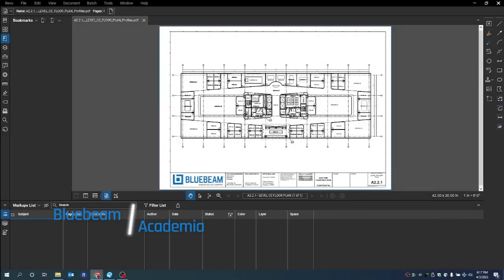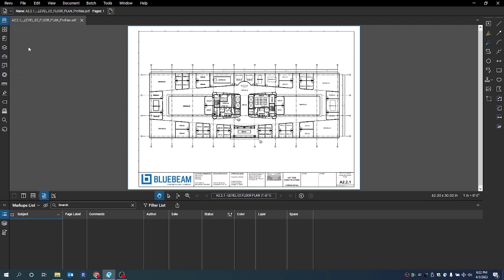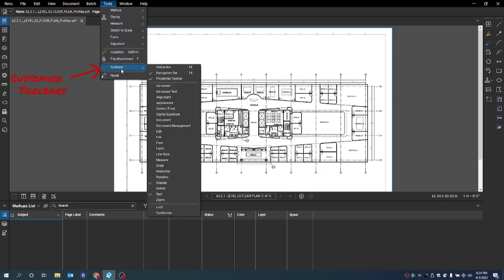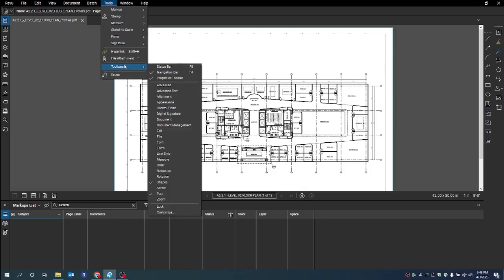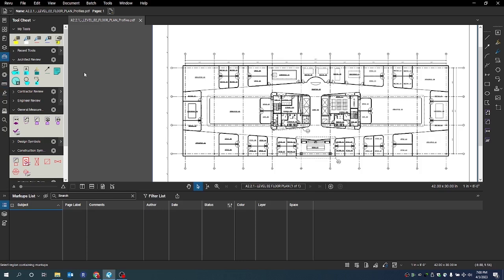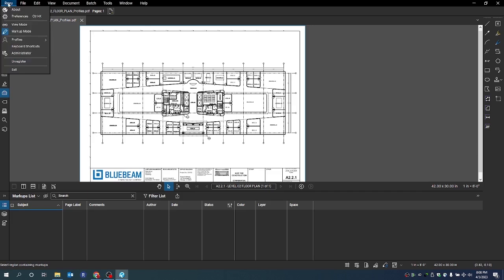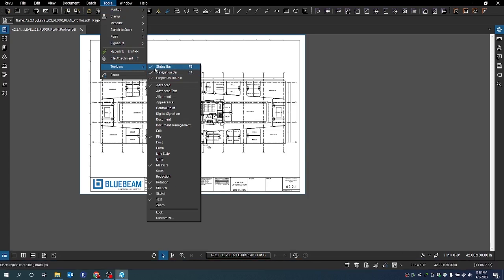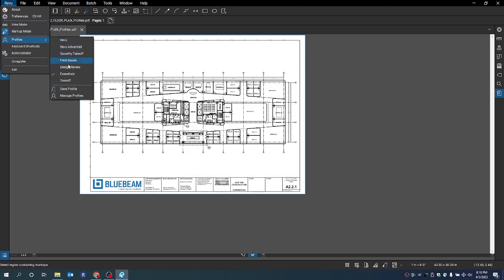Bluebeam Revu: User Interface & Profiles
In this lesson, we will explore Bluebeam Revu User Interface and Profiles.